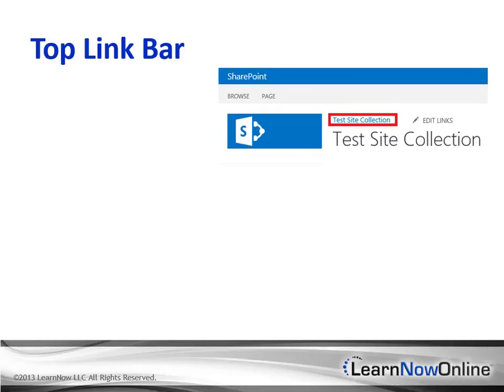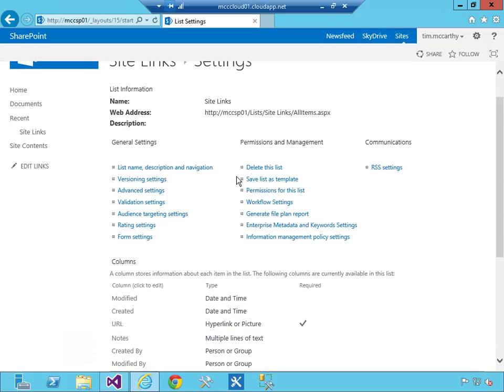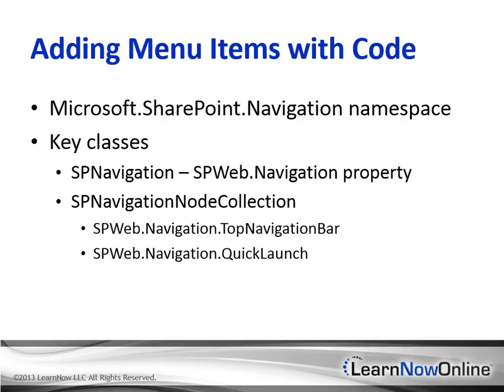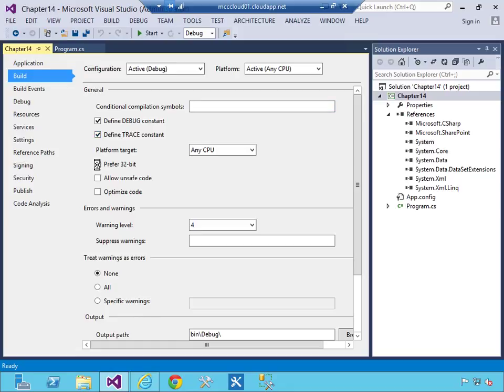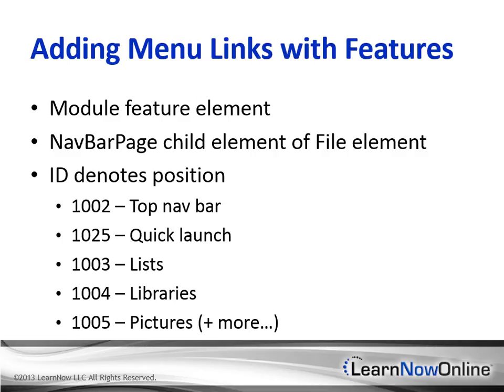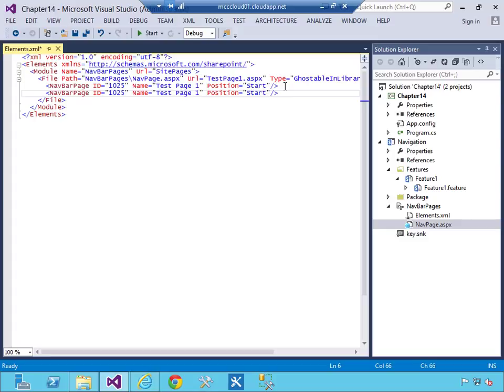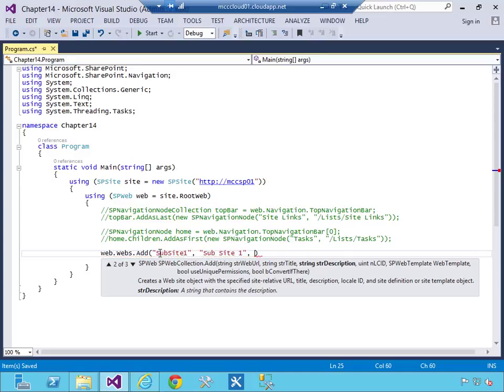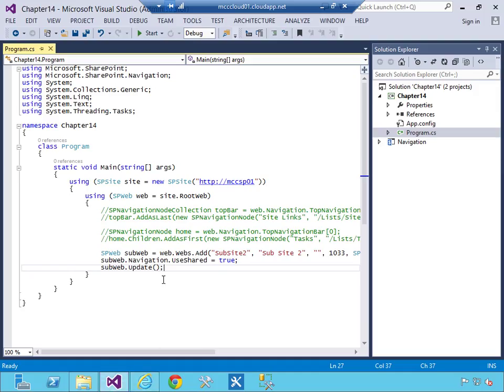menus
Menus (30:17)
• Introduction (00:08)
• Top Link Bar (00:32)
• Quick Launch Menu (01:06)
• [Demo: Configure Top LInk] (01:46)
• [Demo: Configure Quick Launch] (04:43)
• Adding Menu Items with Code (00:55)
• [Demo: Top lInk - code] (04:06)
• [Demo: Top Link - children] (02:59)
• Adding Menu Links w/ Features (00:59)
• [Demo: Features - prelim] (02:13)
• [Demo: Features - finish] (04:04)
• Sub Site Navigation (00:52)
• [Demo: Sub Site] (05:34)
• Summary (00:10)